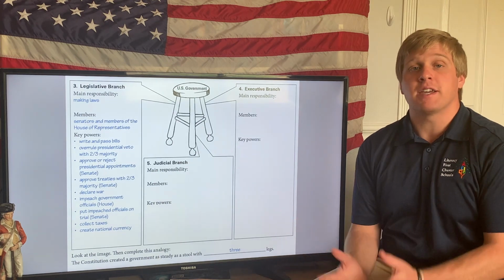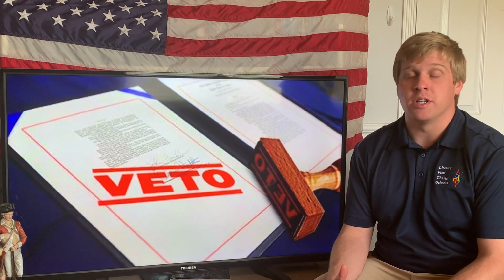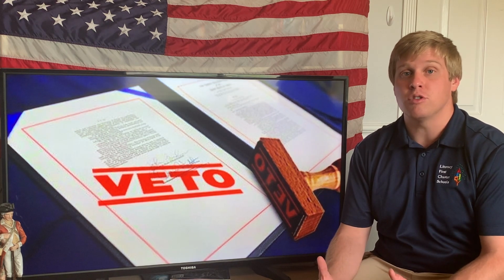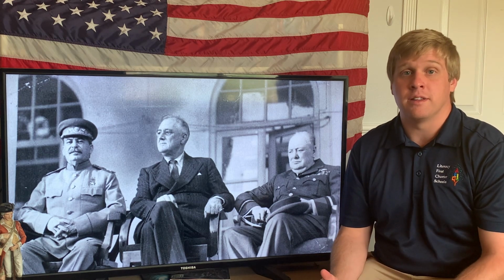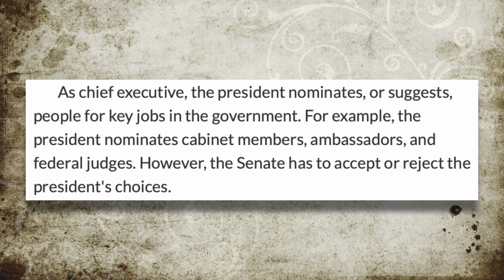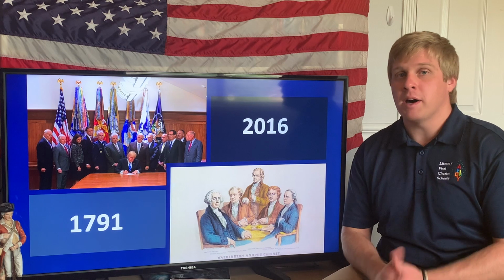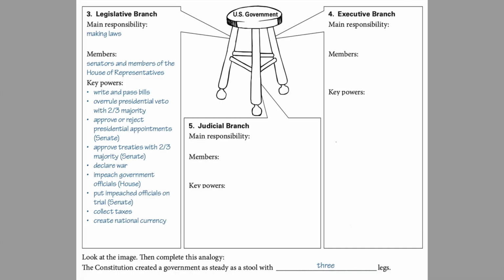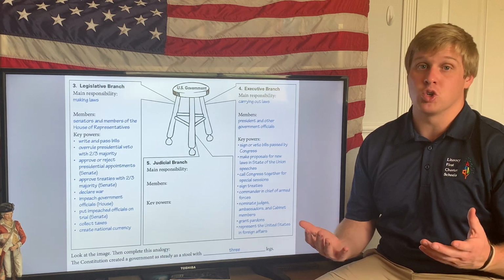Ch 14 The Executive Branch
Don't worry, Order 66 is no where to be found in this video (except in the thumbnail) explaining who can execute the law in the United States.